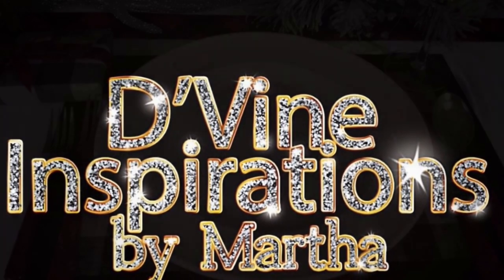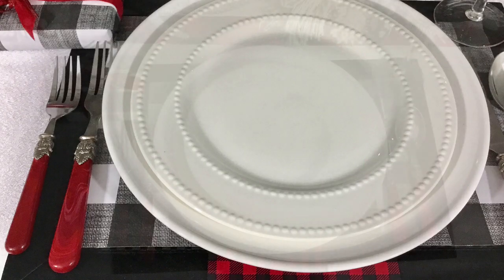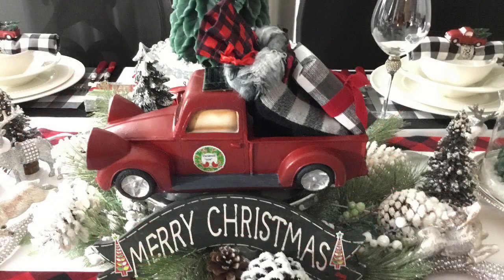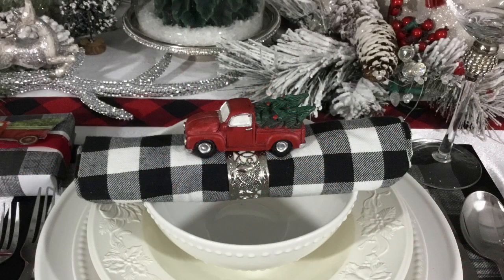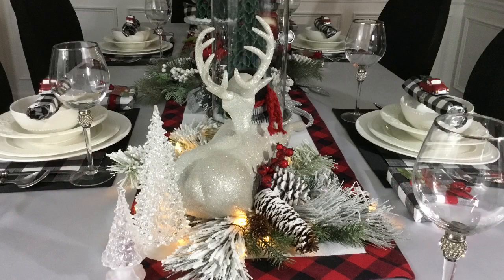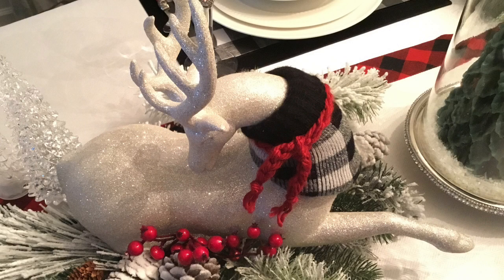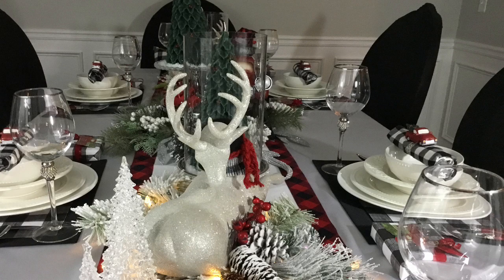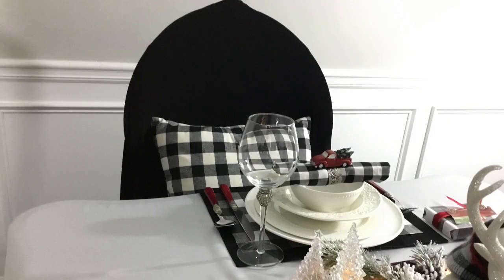My Christmas Tablescape for 2018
Hello Everyone!😉
Today, I am so happy to present My Christmas Tablescape for 2018. I hope that you are inspired by this video. I pray that you and your family have a Blessed Christmas & a Happy & Blessed New Year!!!
Be Grateful, Thankful and Blessed. ❤️